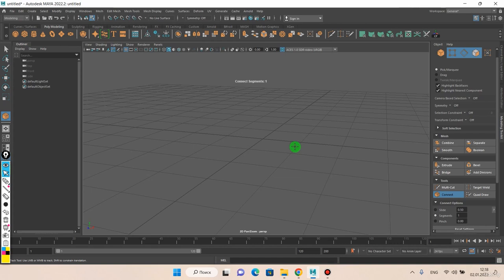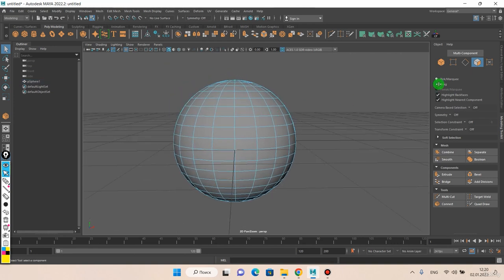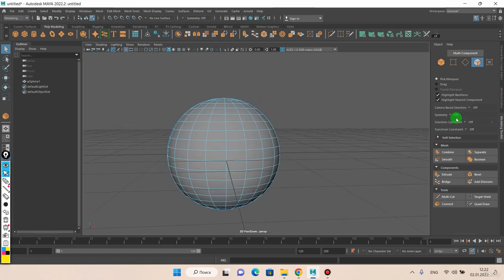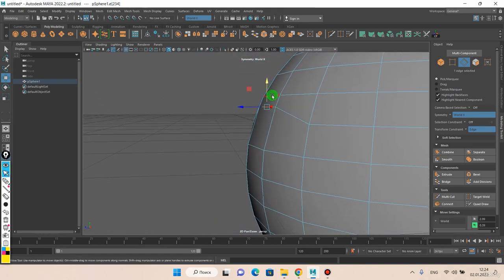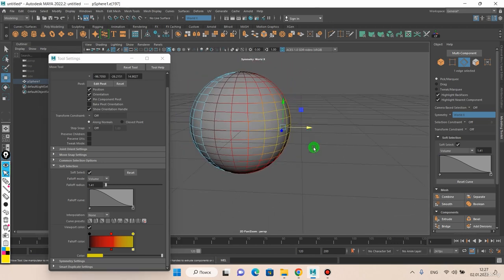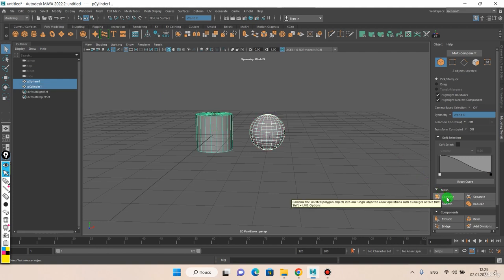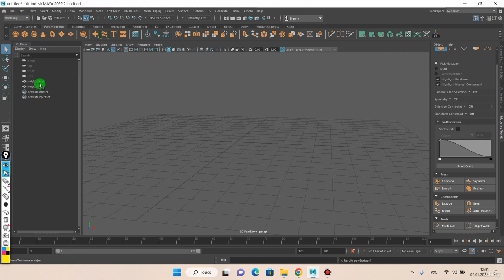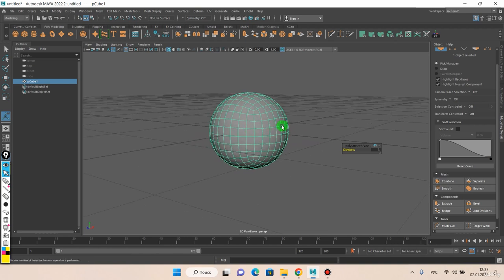19 Modiling toolkit1